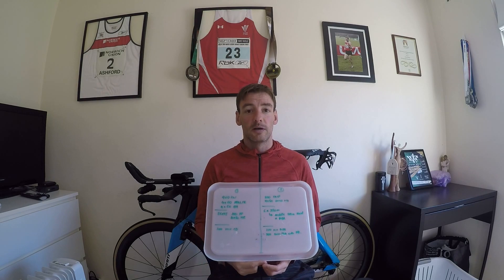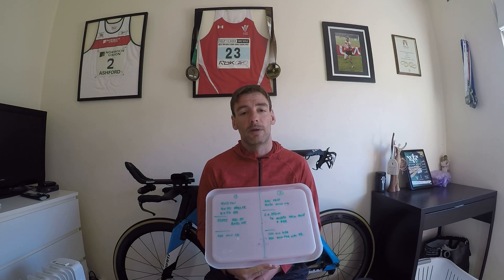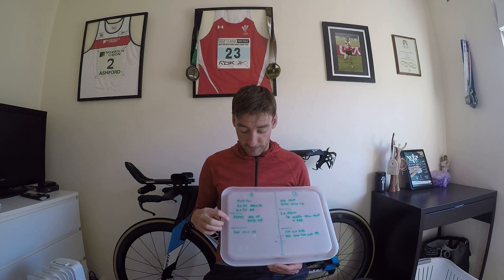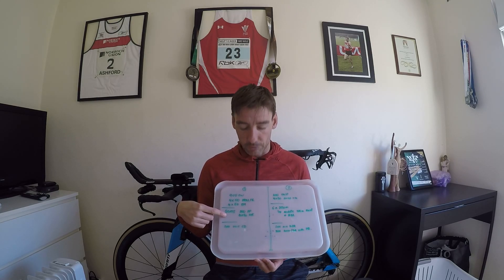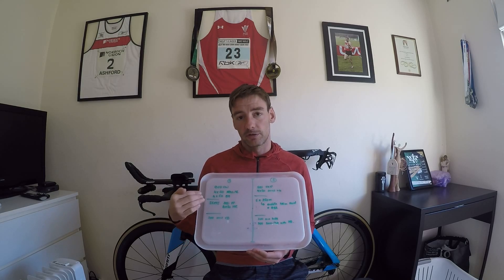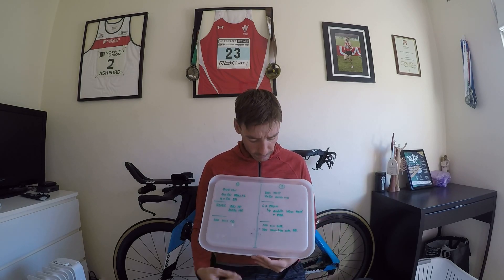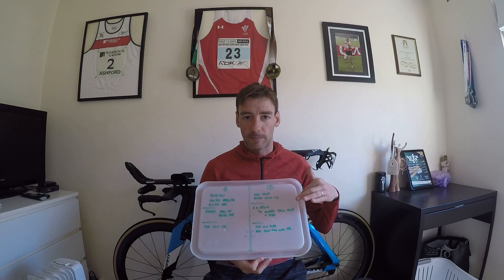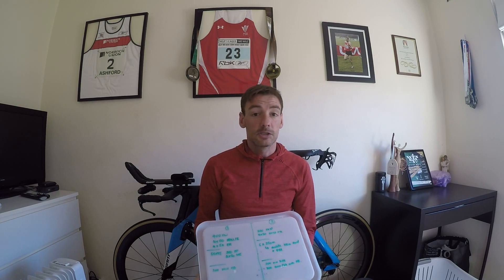How to structure your swim sets for triathlon racing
This video describes how you can structure your pool swim sessions, not only to evoke physiological responses, but also to help improve the specifics of triathlon racing.

This video covers 2 examples of swim sessions I did in this week.

Please drop me a comment if you have any questions.